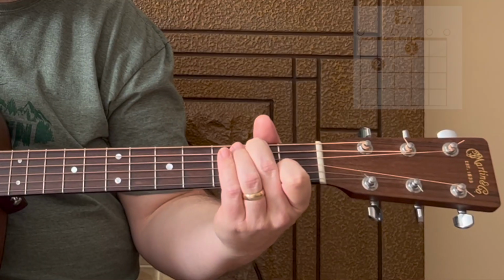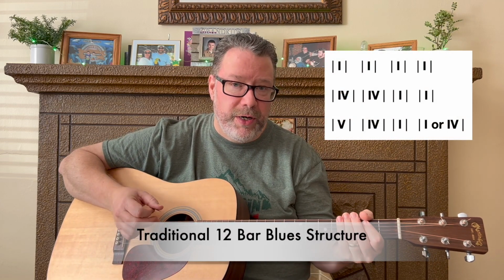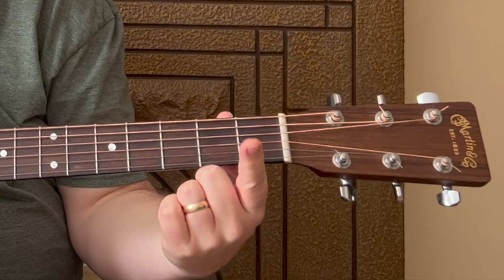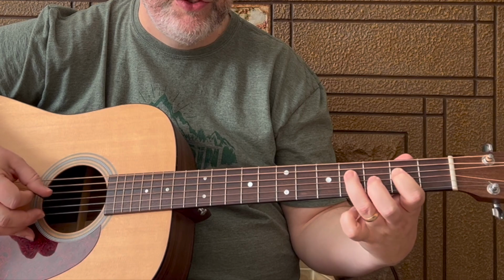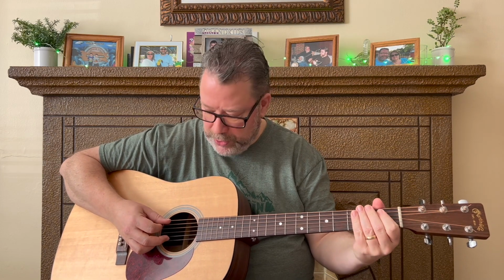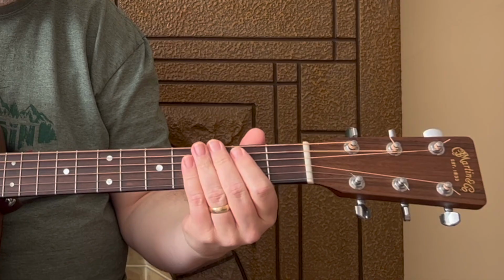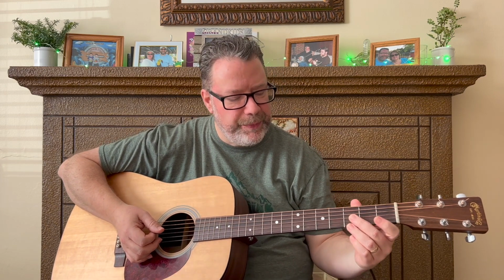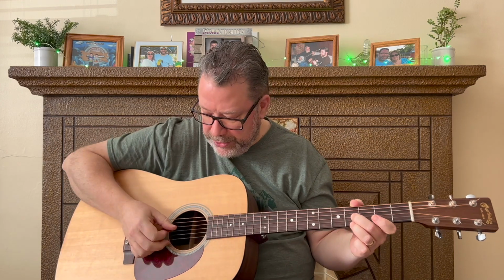Learn Sweet Home Chicago - The Blues Brothers - FUN & EASY Guitar Lesson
How to play Sweet Home Chicago by The Blues Brothers on acoustic guitar

00:00 Intro
01:48 Chords
03:22 12 Bar Blues Structure
04:11 Quick Change
04:57 E Shuffle
06:05 A Shuffle
06:55 Play through
08:00 Turn Around
09:28 2nd verse
10:18 Intro Turn Around

Get access to me and all of my enhanced, easy to follow lessons including downloadable tabs.  All inside a great community of guitar loving folks over 40!